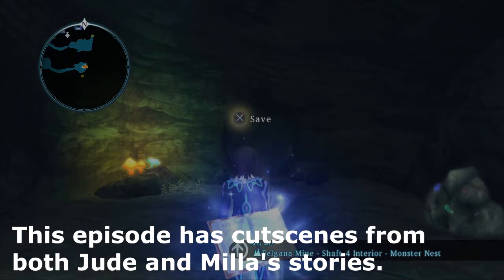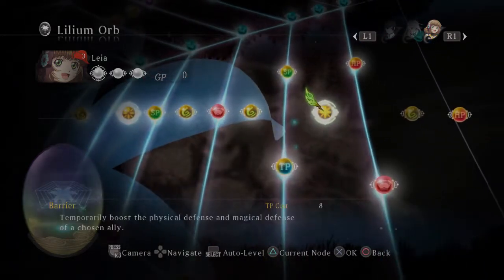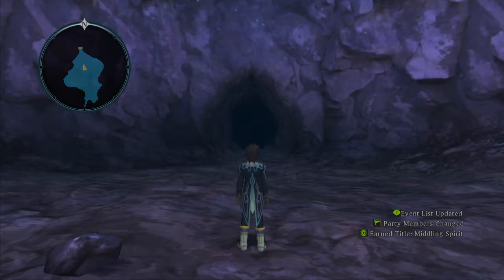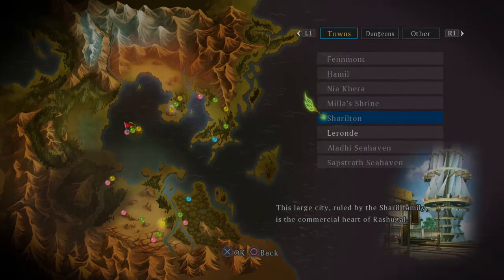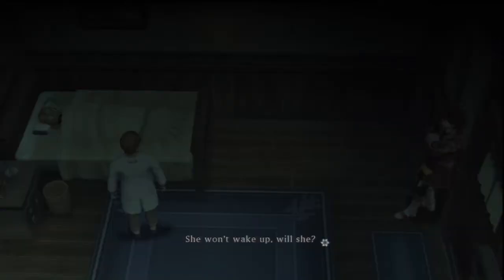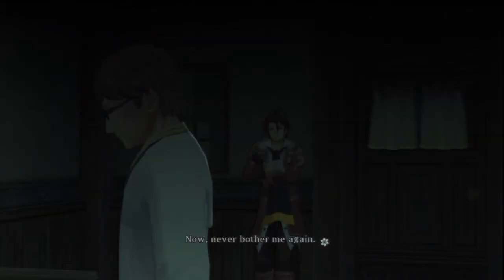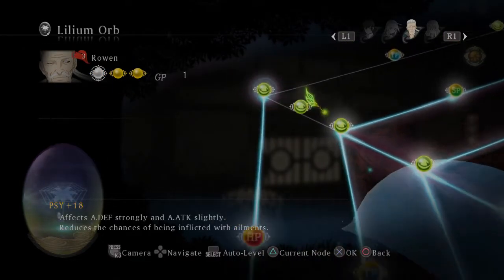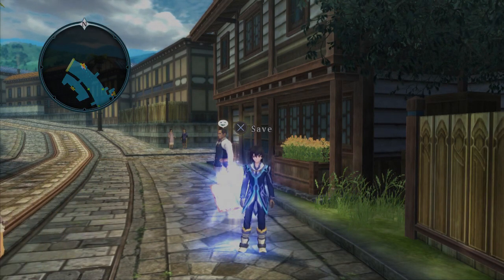Let's Play Tales of Xillia Episode 26: Hammerzamm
We enter the depths of Felgana Mines and retrieve the Spirit Fossil for Milla but first we must fight for it!